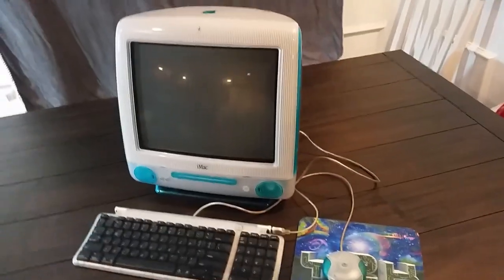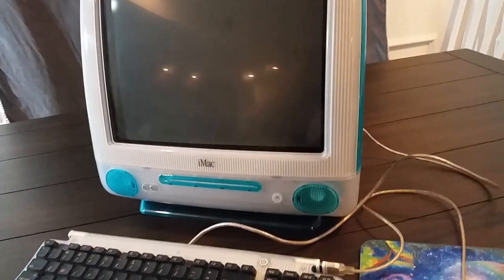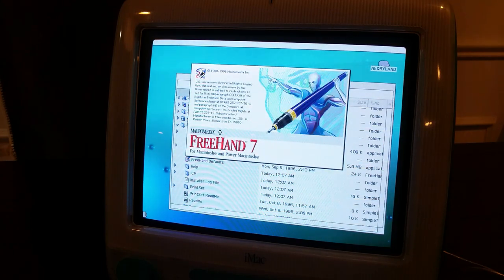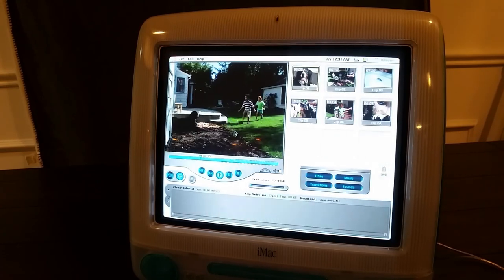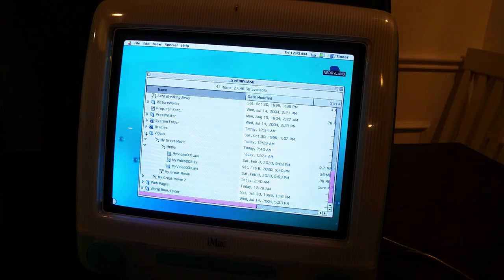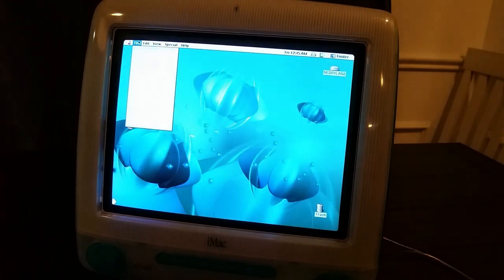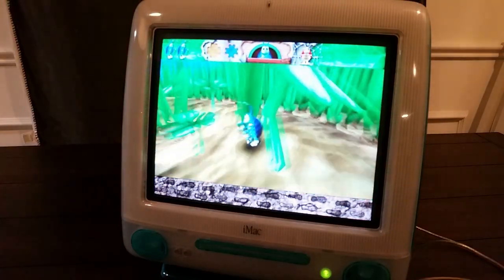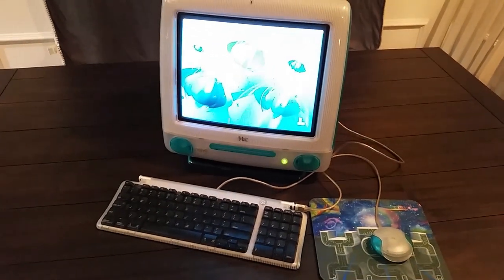Things You Can Do On An iMac G3 in 2021